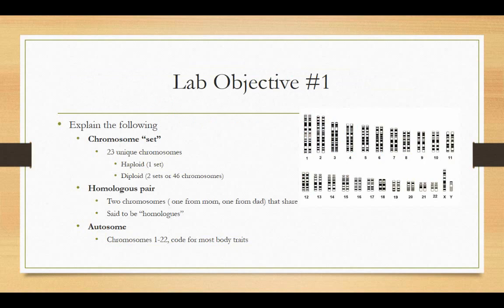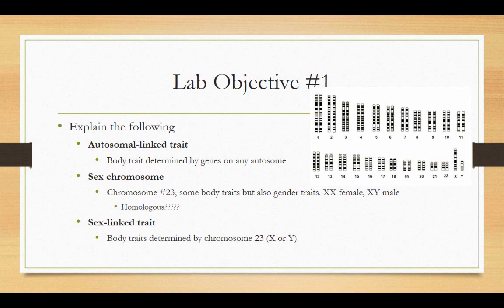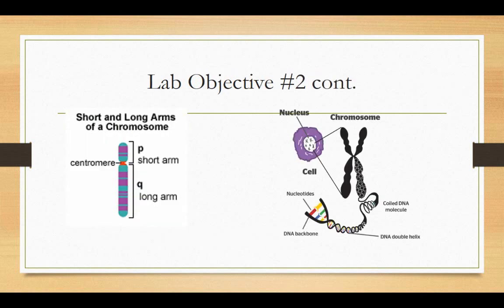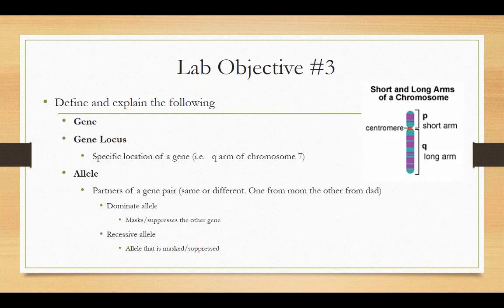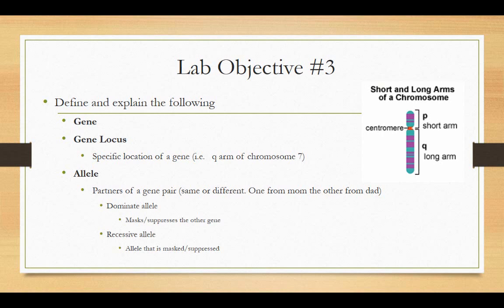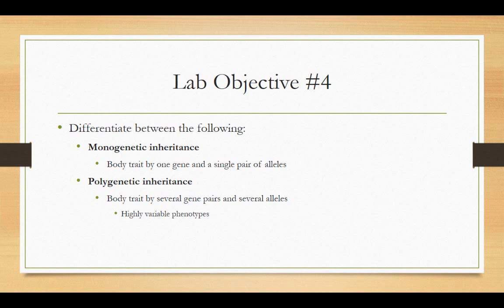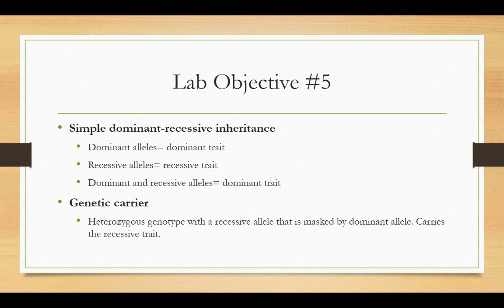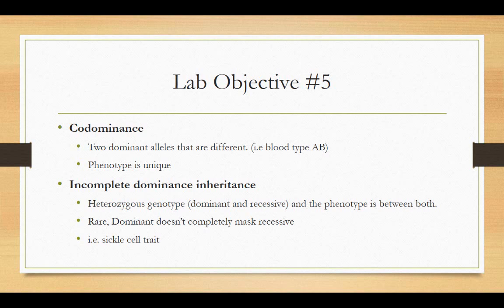Genetics Adv AP lab 2 audio